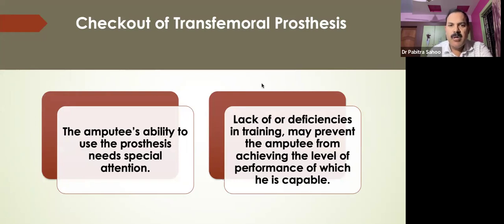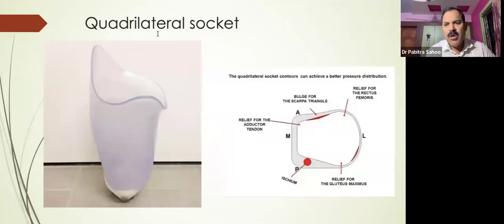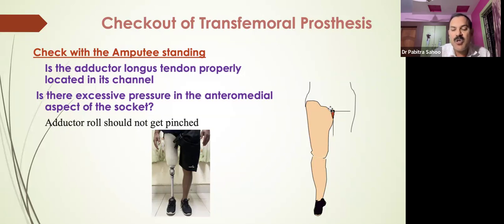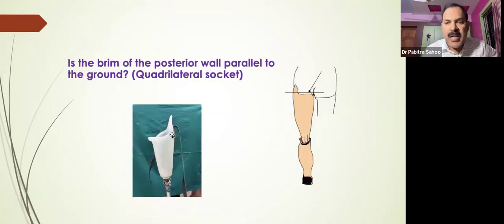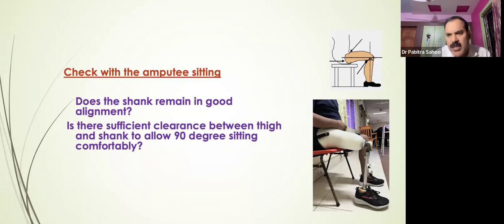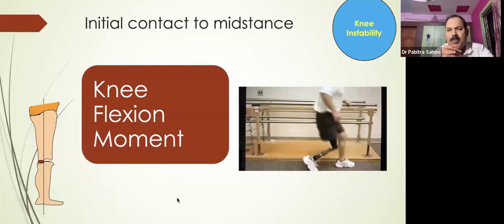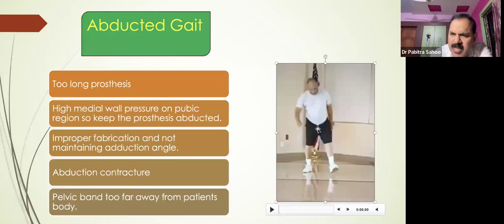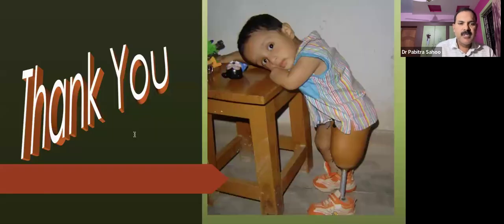Gait deviations and checkout in transfemoral prosthesis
Dear Physiatrist! Greetings from the PR Team, IAPMR!
On behalf of organizing Team (Dept. of PMR, SVNIRTAR in association with IAPMR), we cordially invite you for the upcoming webinar; Details as follows.
 Topic: Gait deviations and checkout in transfemoral prosthesis  , Speaker: Dr Pabitra Kumar Sahoo, HOD, PMR, SVNIRTAR.